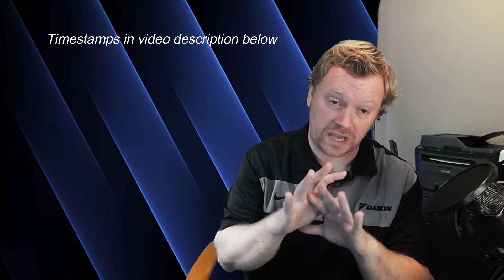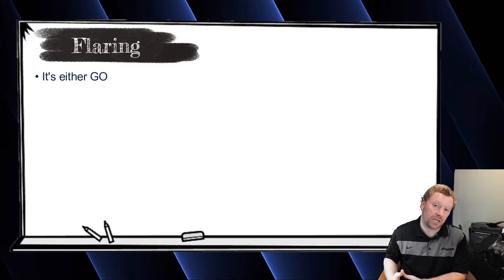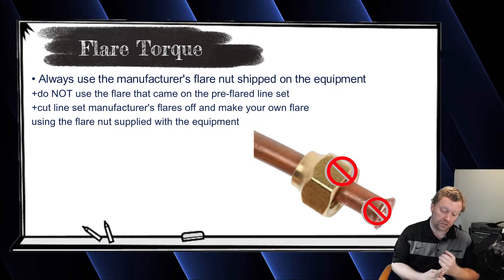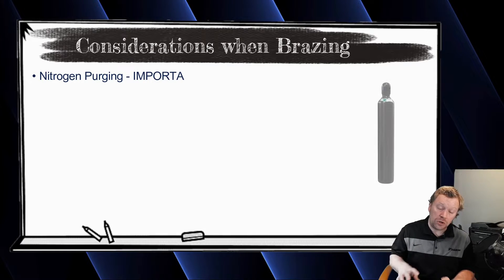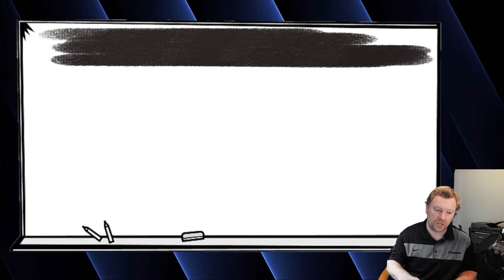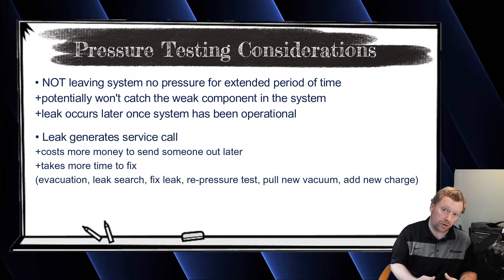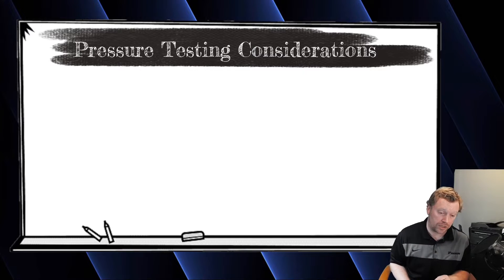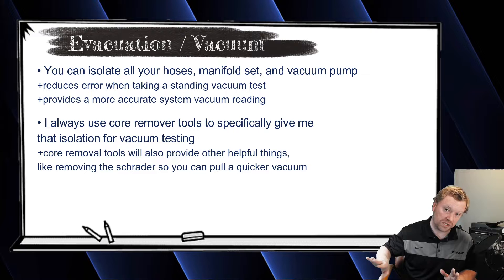MOST Critical Part of an Install | Daikin VRVS Install & Commissioning Series Ep.5 - 10-15-2021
If there is one part of a job you do NOT want to get wrong when installing inverter products such as Daikin VRVS, it's the refrigerant piping. Unfortunately, this seems to be one of the most common issues why equipment does not operate properly, experiences failures, or simply just cannot keep up with the demand of a home.

In today's video we're going to discuss 4 items related to refrigerant piping that should NEVER be skipped or overlooked. This is one video you will want to watch all of, albeit it's a little longer. Taking a little longer to do it right will always pay off in the long run and this video cannot express that more.

Timestamps:

• Flaring @ 01:45
Yes, we all know about flaring, but I am willing to bet there's probably one thing you did not know in this section that will surprise you.

• Flare Torque @ 04:27
Unfortunately you really shouldn't just "feel-it."

• Leak Check @ 05:00
Easy to do, with the right product.

• Brazing @ 06:15
You know what I'm going to say right? Don't skip out on this one...

• BEFORE You Braze @ 09:11
A helpful warning for you guys that don't make nice with the Electricians.

• Pressure Test Specs, & WHY @ 11:36
There's a huge reason WHY this is so important.

• Calculating Pressure Drop @ 16:19
This might save your bacon at some point.

• Triple Evacuation (Vacuum) Procedures @ 17:51
A what vacuum? You'll find out, it's super important.

• Adding Refrigerant Charge @ 23:37
Every VRVS needs it, just so you know.

Thanks everyone for watching! I hope you all have an awesome day!